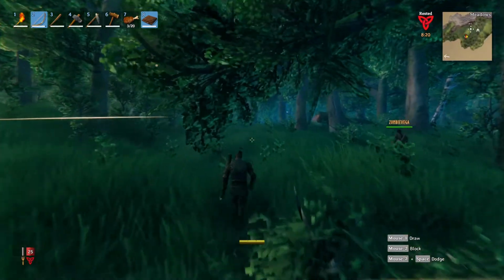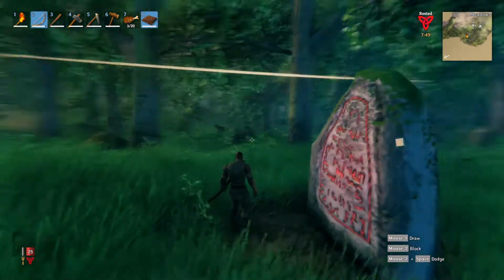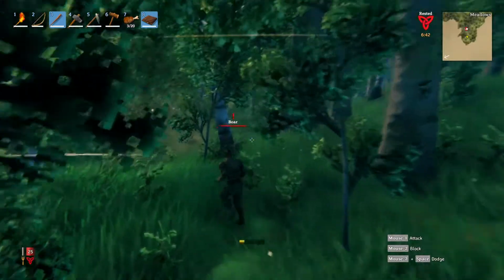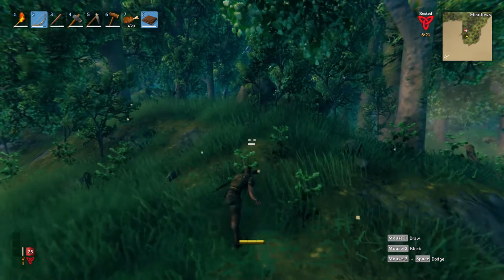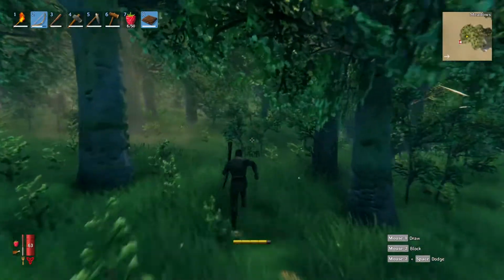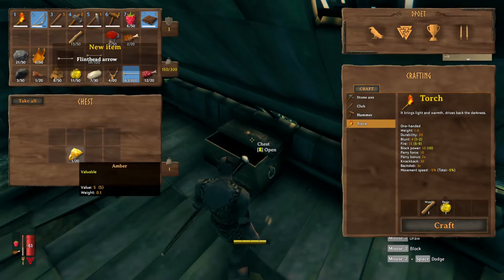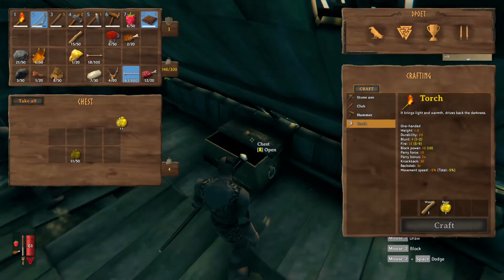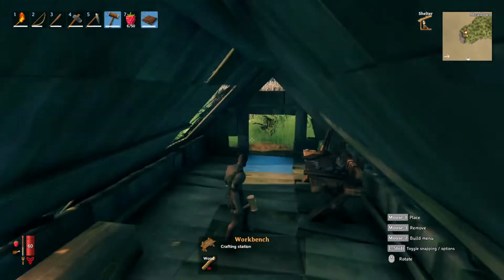The Hunt is on! - Valheim - Journey to Valhalla - SMP - EP4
Welcome to our new Survival Multiplayer Valheim Series:
"Journey to Valhalla".
In this series we explore the relm of Valheim in a quest to conquer it and reach Odin in Valhalla.

Staring:
Zombie Vega